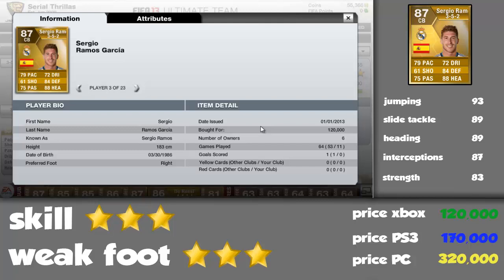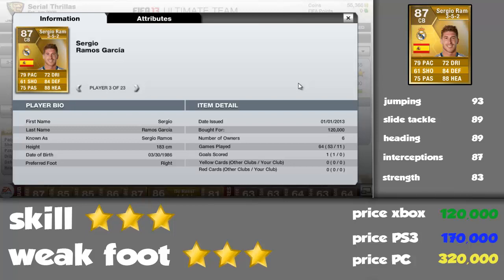FIFA 13 SERGIO RAMOS Review & In Game Stats Ultimate Team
FIFA 13 Sergio Ramos 87 CB in game stats and player review for Ultimate Team.

A review of 87 sergio ramos in Real Madrid in FIFA 13 Ultimate Team. Is the CB from Spain good enough? Lets find out